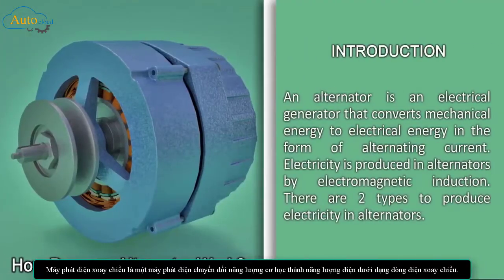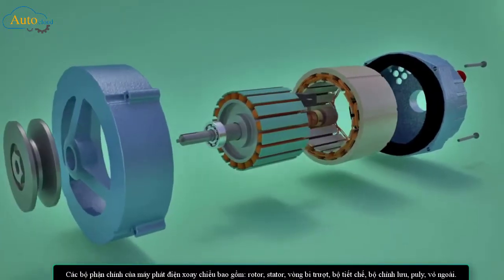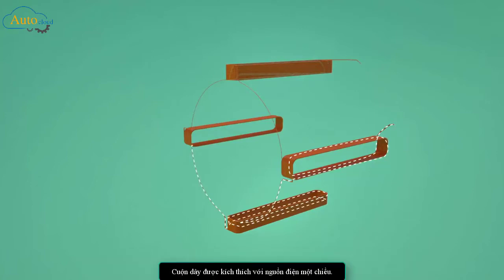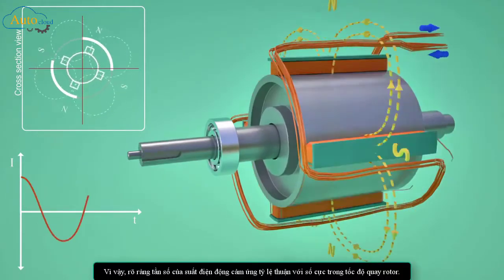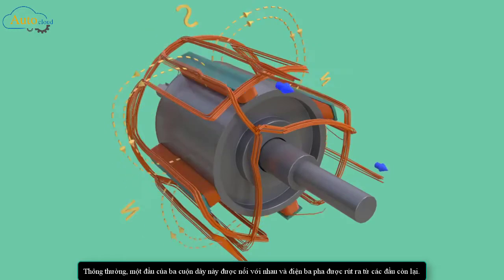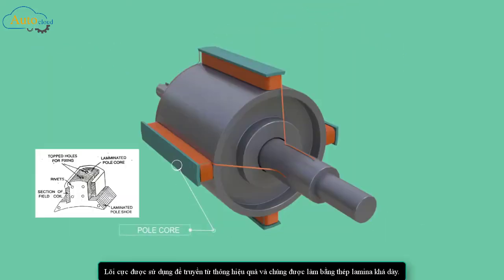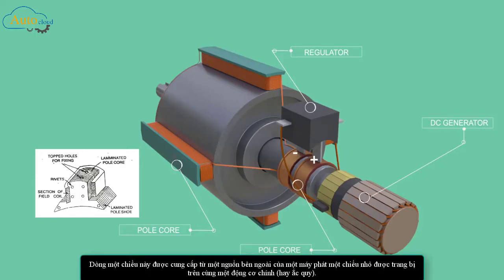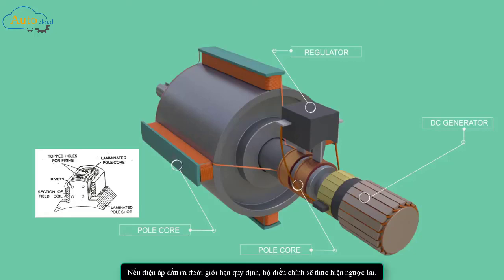Máy phát điện trên ô tô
Sàn thương mại điện tử phụ tùng ô tô AutoCloud

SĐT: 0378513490